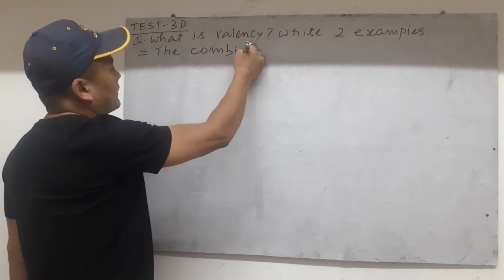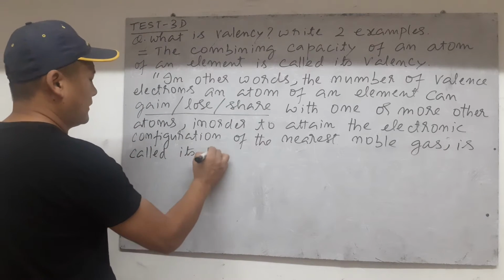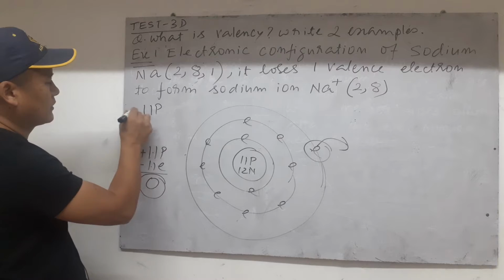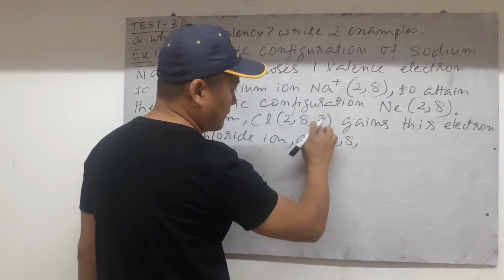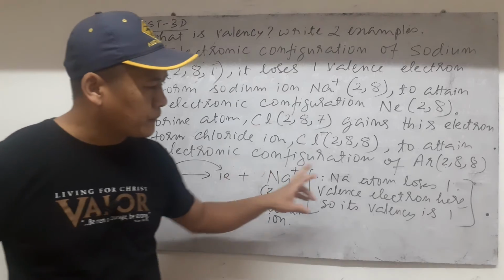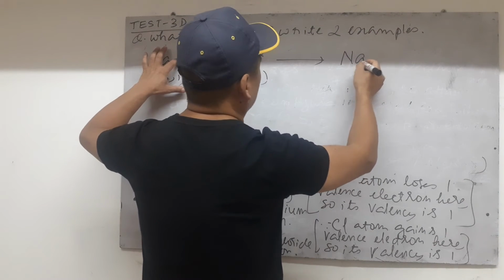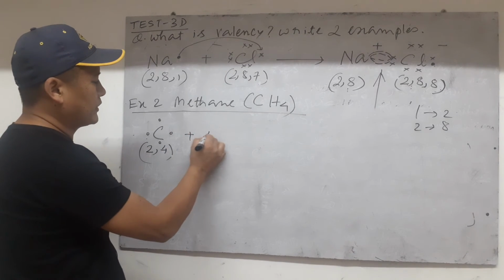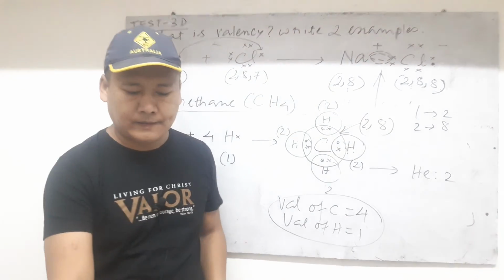Class-10, Sc, Ch-3, Video-4e, Test-3D..